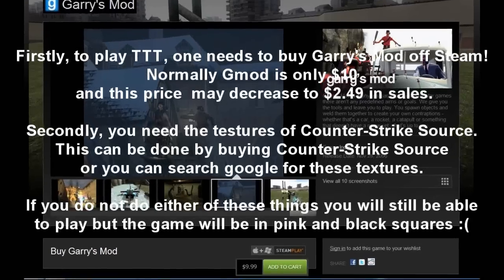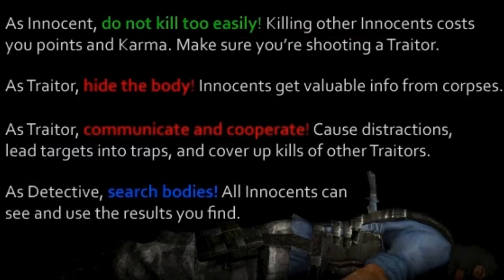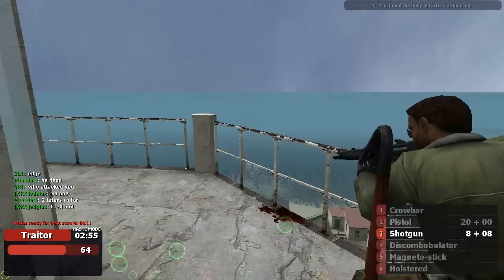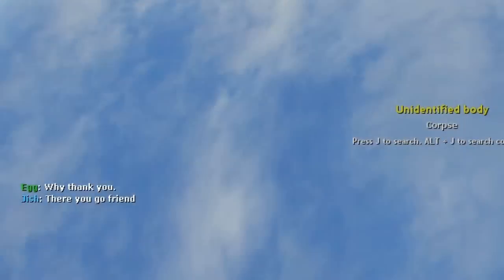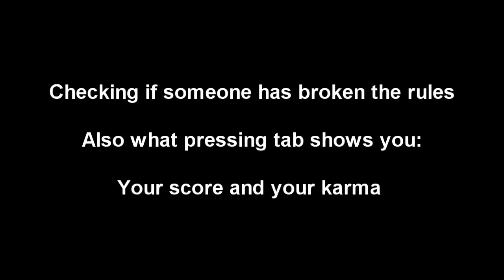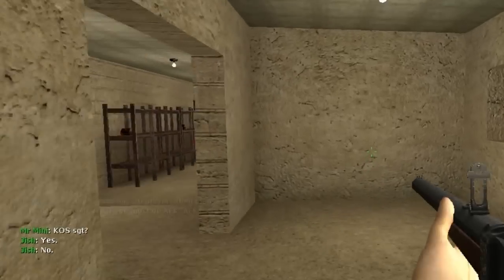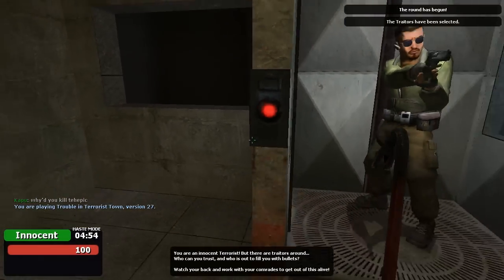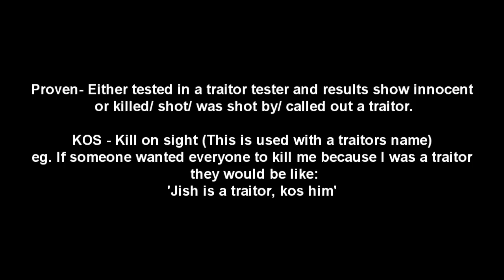Garry's Mod TTT Guide/ Tutorial - The Basics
This is the first of four in my Garry's mod TTT Guides/ Tutorials (Trouble in Terrorist Town) and contains information I consider useful for those who are contemplating on buying Garry's mod for TTT and those who are just starting out to play it. I hope you find the information useful and benefit from it. I enjoyed making these guides and if you would like to vote on which one you want to see next, do so in the comments. Please view in HD! It just looks much better :D. The guides contain as many tips and tricks I could pack in.

-Jish

Gameplay: 1:15
Crowbar: 4:05
Magneto Stick: 4:54
Holstered: 5:43
Crouch Jumping: 7:48
Torch: 8:14
Common Rules: 8:52
Checking event logs and damage logs: 10:40
Suit Zoom: 12:22
Parkour: 13:30
Goomba Stomping: 15:24
Traitor Testers: 16:20
Lingo: 17:30
Environment: 18:30
Things to do whilst dead: 19:30